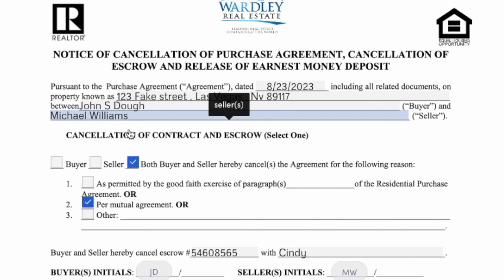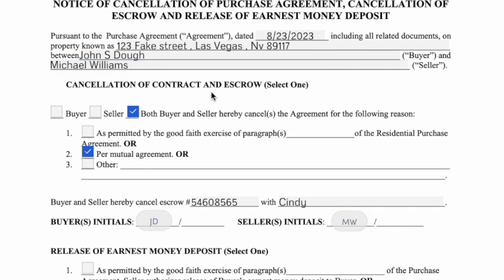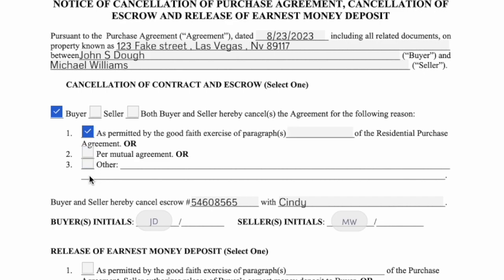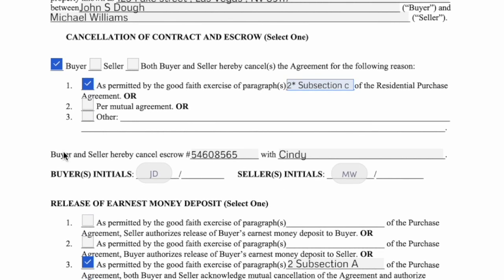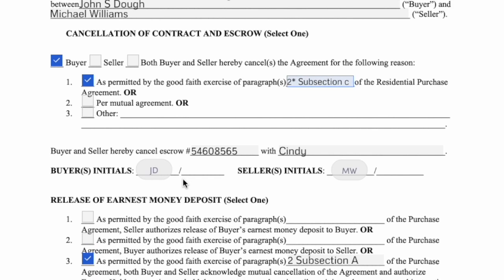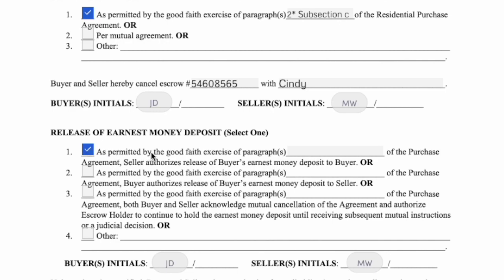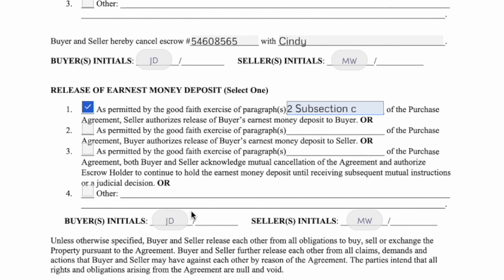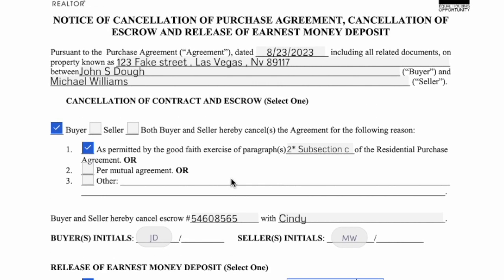Canceling a Residential Purchase Agreement and Escrow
How do you Cancel a RPA?

Mjsluxuryliving.live
S.0195699
Wardley Real Estate